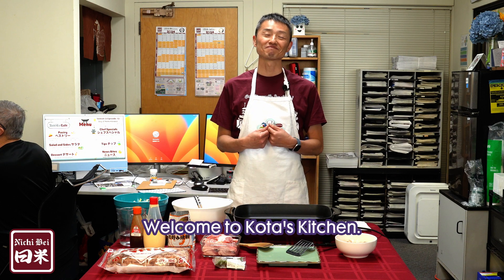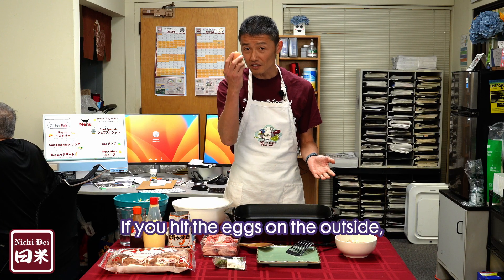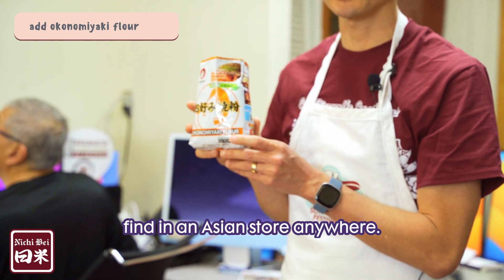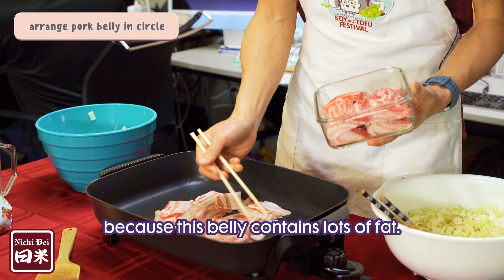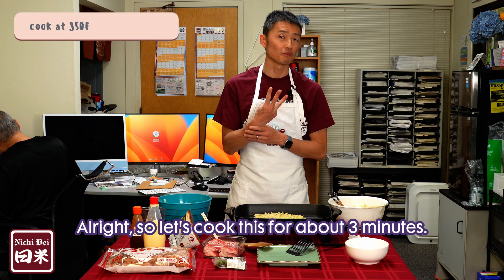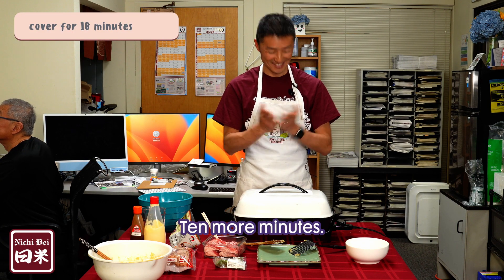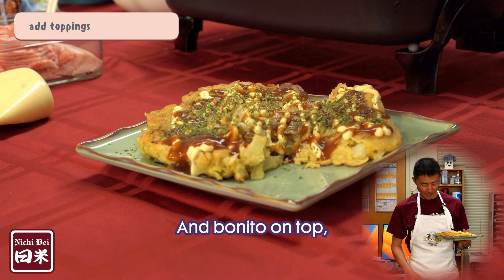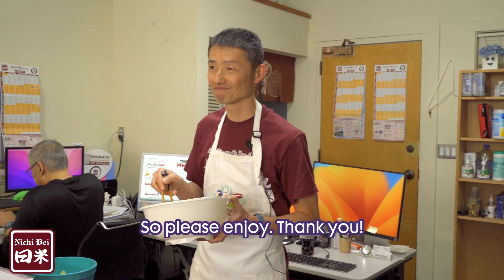[Cooking] How to Make Okonomiyaki - Kota's Kitchen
Our Office Chef, Kota Morikawa, breaks out the office grill and makes Okonomiyaki.-Japanese pancake He shares his tip on flipping Okonomiyaki.